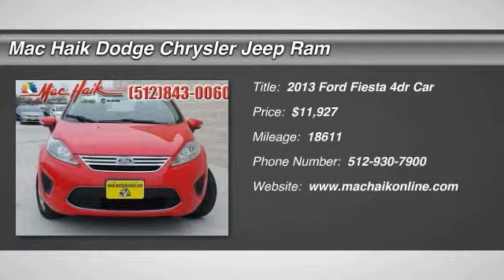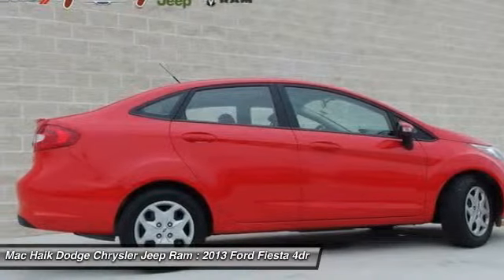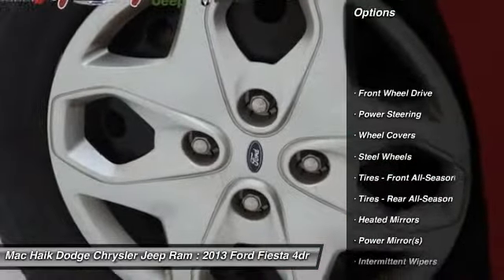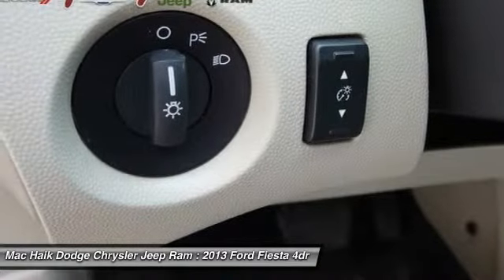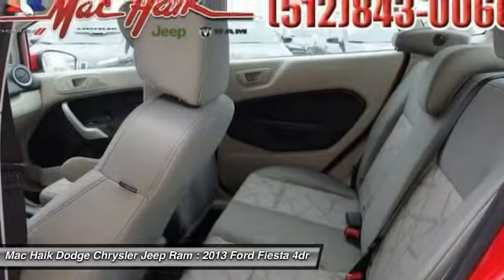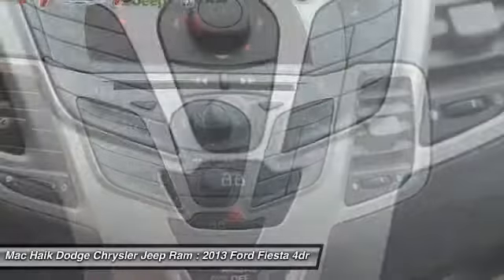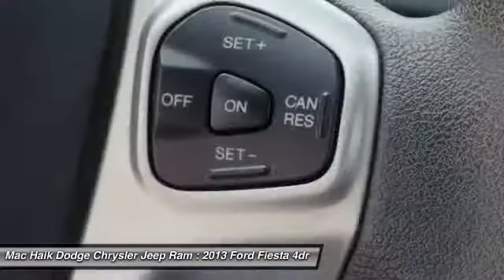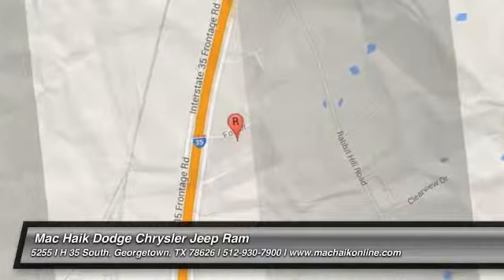2013 Ford Fiesta Temple TX 194185A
2013 Ford Fiesta SE - $11927

5255 I H 35 South

Low miles indicate the vehicle is merely gently used. This low mile vehicle screams, 'driver wanted.' Don't pay too much for the superb-looking car you want...Come on down and take a look at this wonderful 2013 Ford Fiesta. It has only been gently used and has low, low mileage. They don't come much fresher than this! This Fiesta is nicely equipped. Mac Haik Dodge is conveniently located close to Georgetown, Round Rock, Pflugerville, Hutto, Taylor, Temple, Belton, Fort Hood, and surrounding areas.